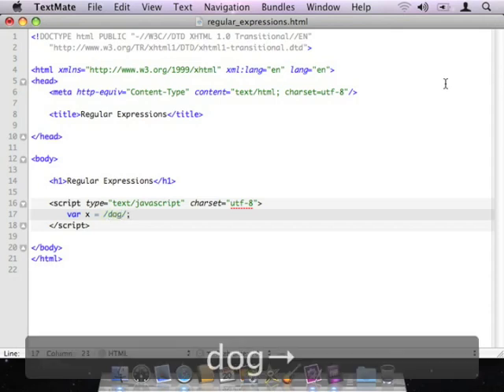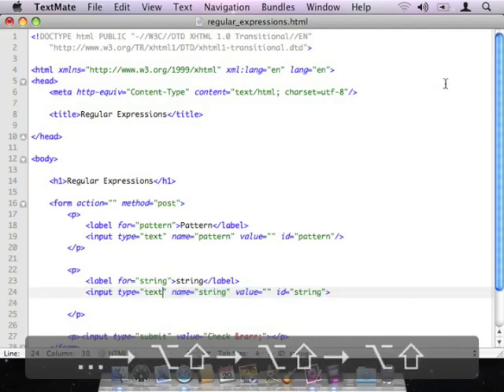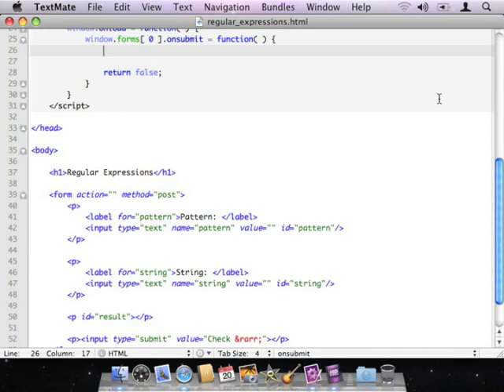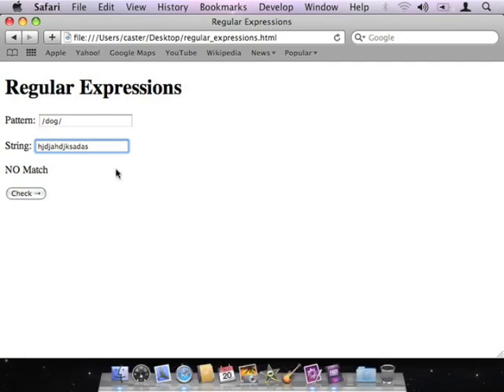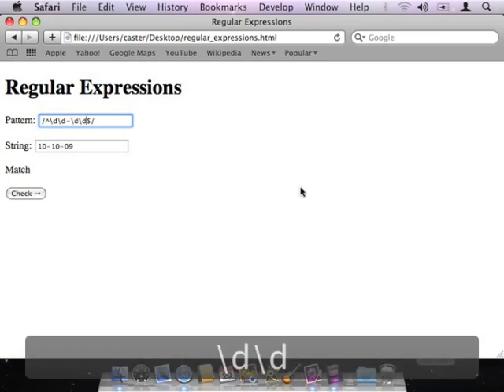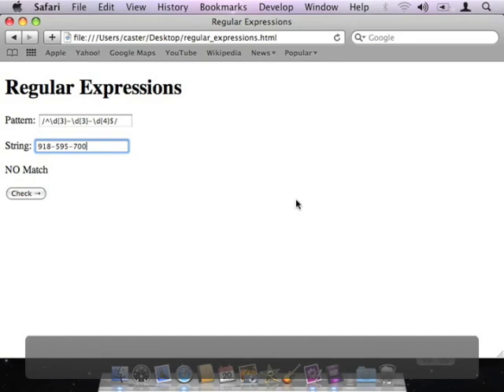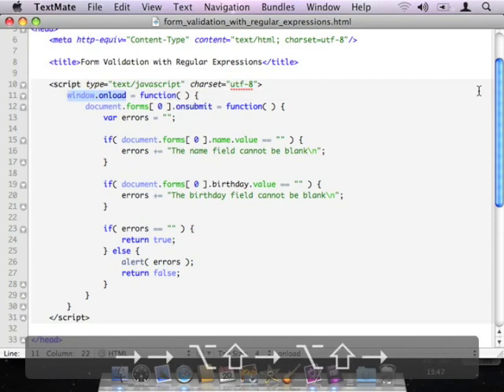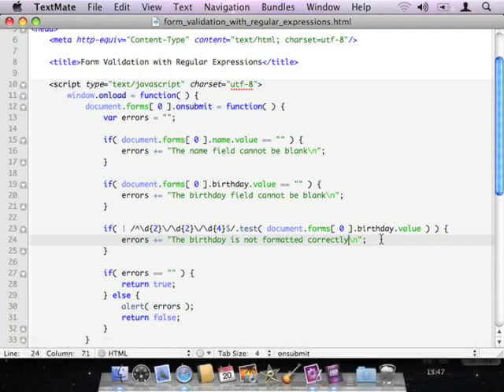JS14 Using Regular Expressions in JavaScript